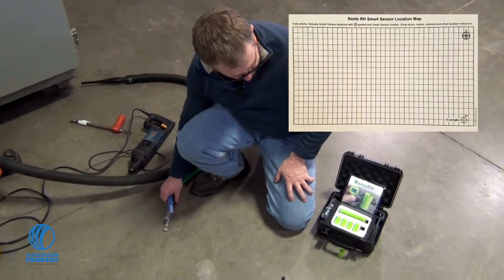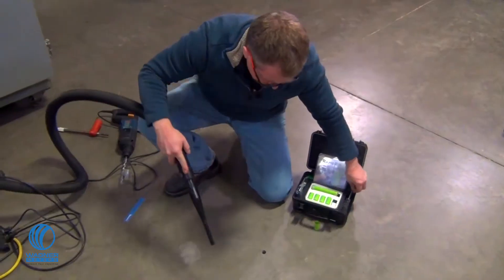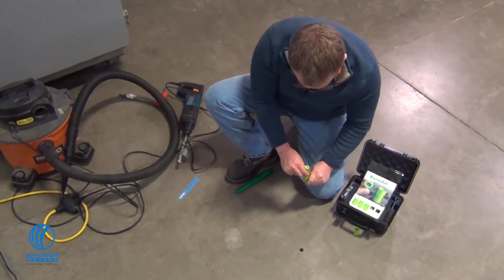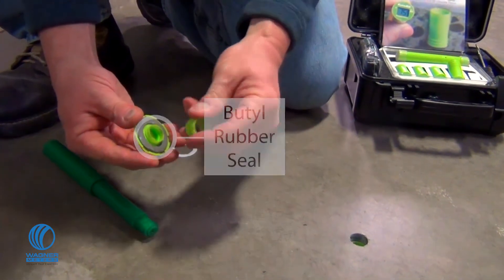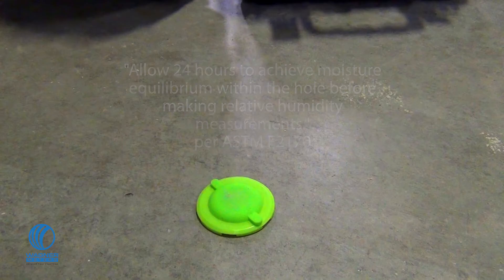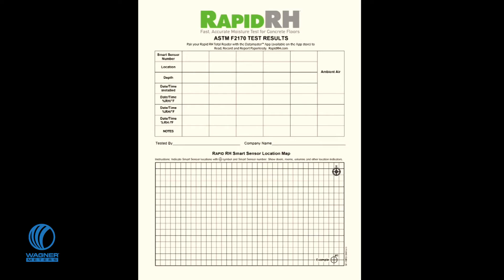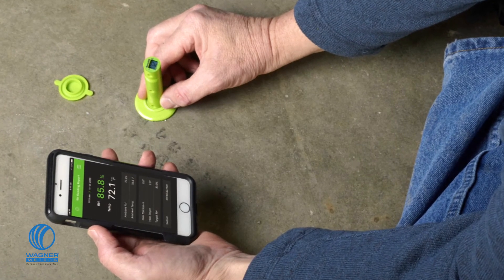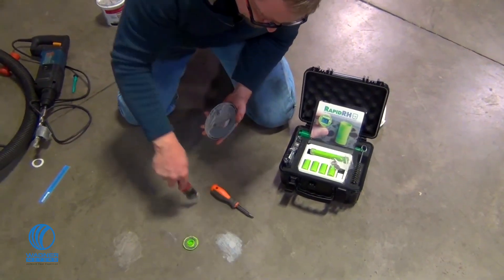Rapid RH L6: How to Install (The Right Way)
Watch this short video to learn how to install the new Rapid RH® L6 concrete moisture test and take advantage of new time-saving features.

An enhanced version of the already popular Rapid RH system, Rapid RH L6 consolidates many concrete moisture testing features into a simpler process while featuring advanced technology that makes reporting faster, easier, and more reliable, even in concrete with higher relative humidity (RH).